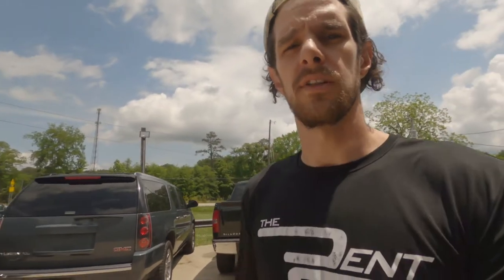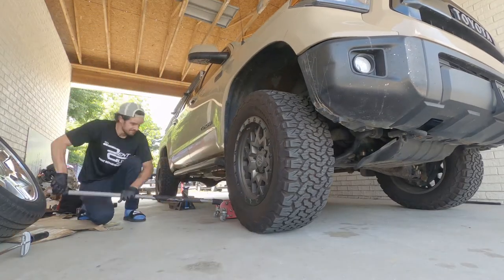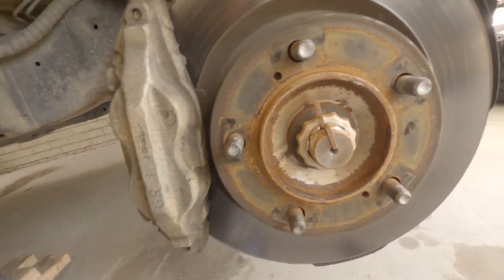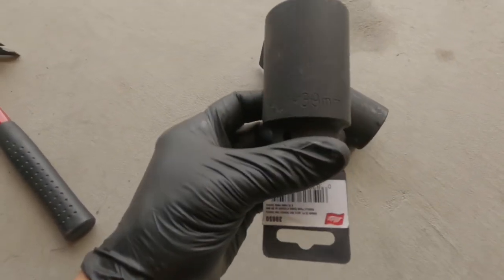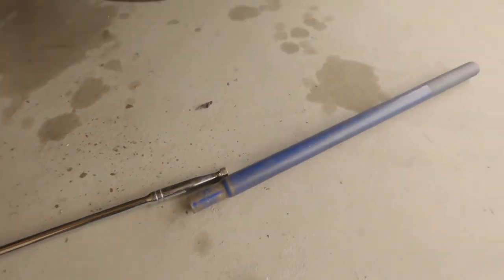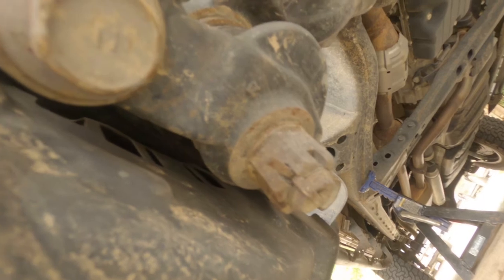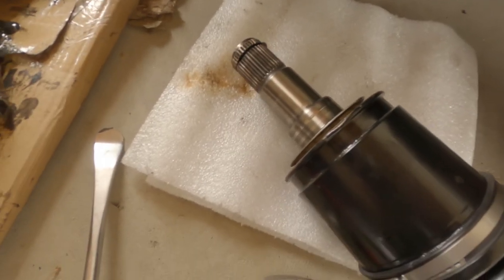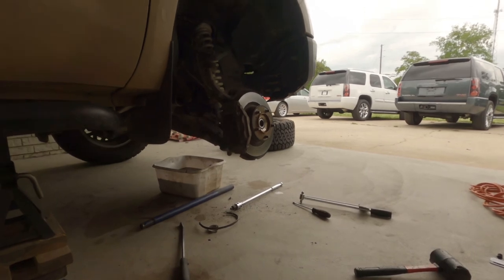2017 Toyota Tundra CV Axle Boot Replacement Repair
My inner CV boot on the passenger side was leaking grease. I decided to pull the CV axle and replace the boot with a new one and re pack the grease. In this video I walk through my process of replacing that boot. I hope everyone is doing well out there.

Link to boot

Pry Tools

Pick Tool Set

Milwaukee Impact Bit Set

Milwaukee M12 Impact

1/2 inch Drive Torque Wrench

1/4 inch Drive Torque Wrench

6 Ton Jack Stands

Heavy Duty Wheel Chock

3.5 Ton Floor Jack